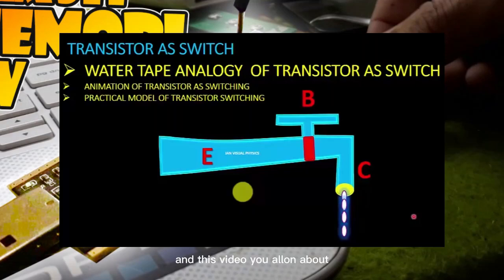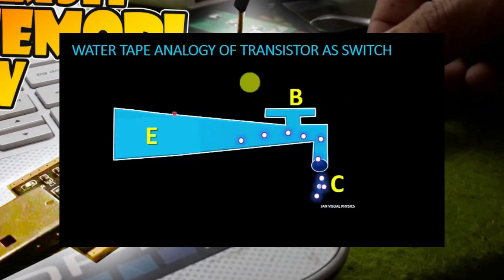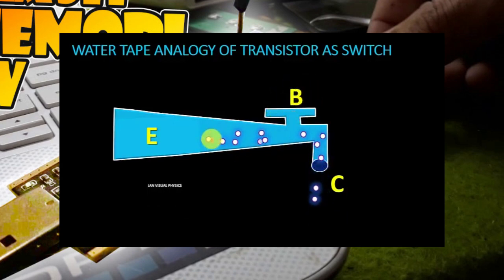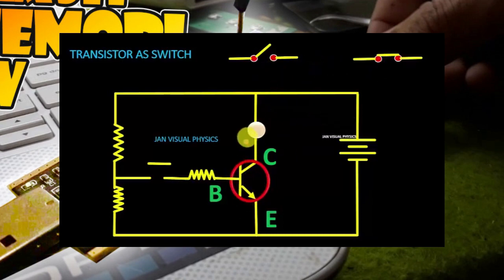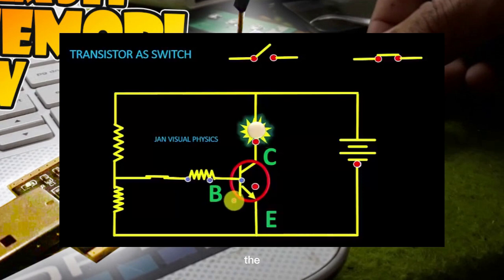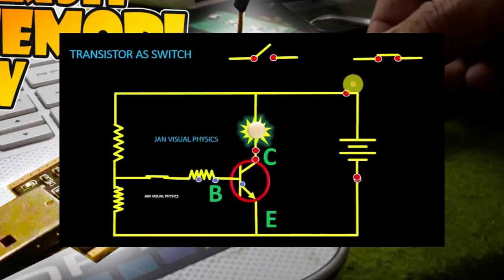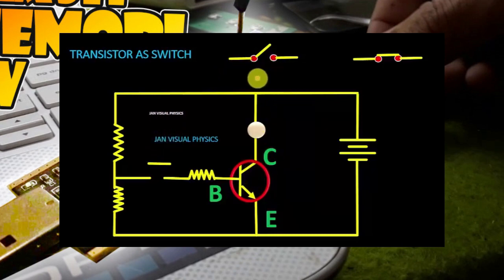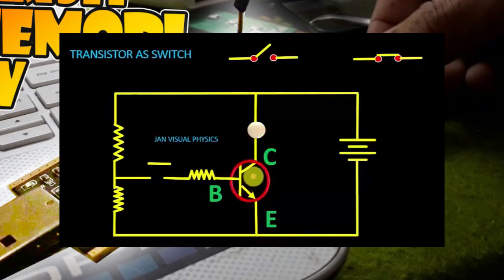how to work transistor || principle work transistor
bentuk suport chanel ini dengan berdonasi seikhlasnya teman teman